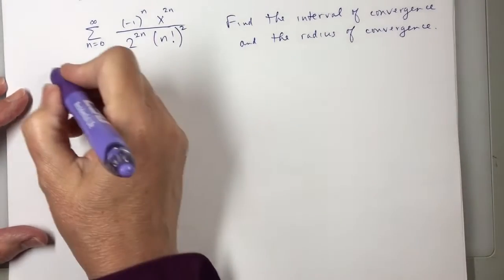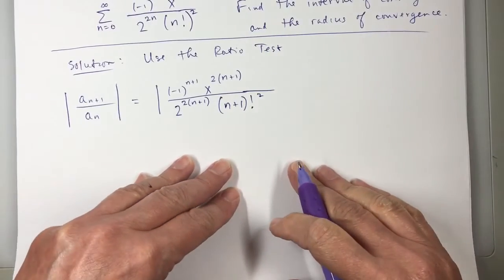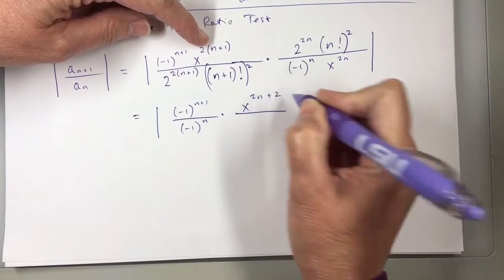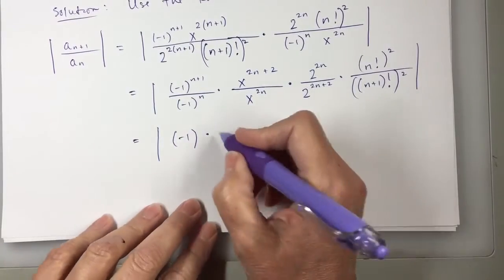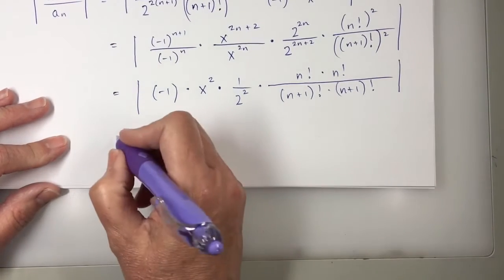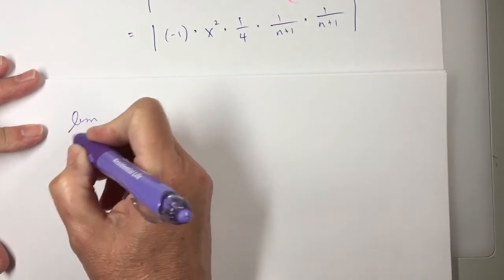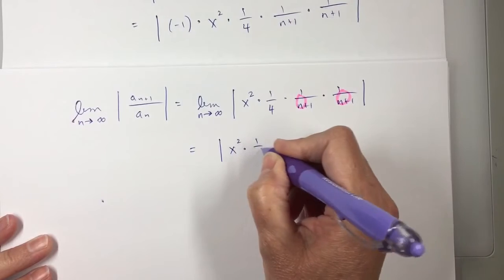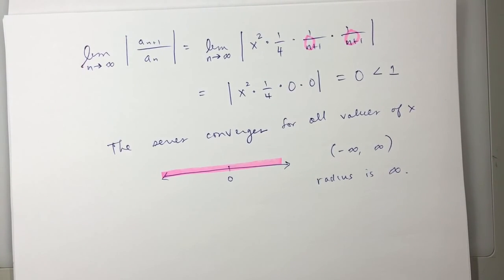Calc 2, 3/9/17, Power Series, video 2 of 2